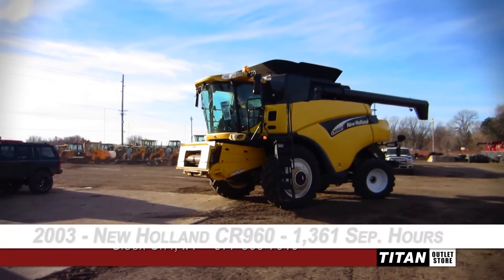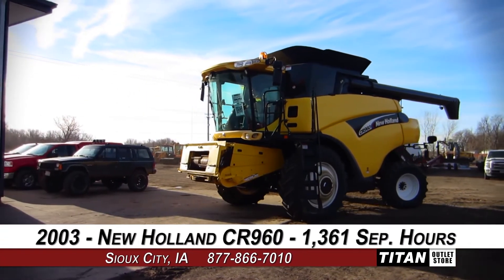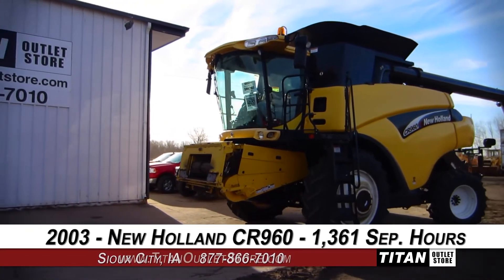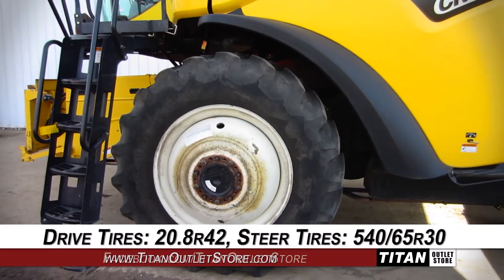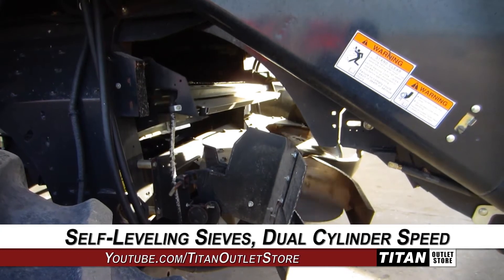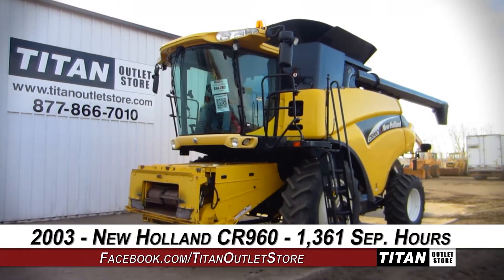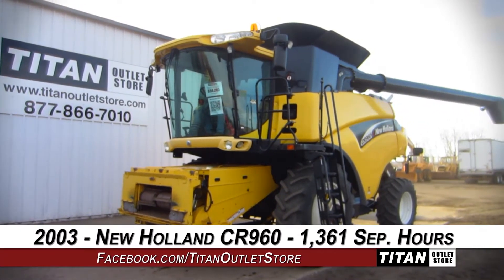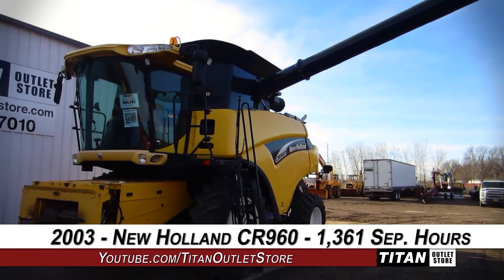New Holland CR960, 1361 Sep Hrs, Contour, Fore/Aft,Auto Rl Spd Combine Sold on ELS!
SOLD!
For Sale Used 2003 New Holland CR960, 1361 Sep Hrs, Contour, Fore/Aft,Auto Rl Spd Combine SOLD serial# HAJ100264 stock# 1278796 (BJ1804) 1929 hours
94283.00 USD
• Used
• Used NH CR960 Combine
• 1929/1361 Hours
• Dual 20.8R42 Drive Tires
• 540/65R30 Steering Tires
• Contour Variable-speed Feederhouse
• Electric-adjusting Self-leveling Sieves
• Chaff Spreader
• Grain Bin Extension
• Hydrostatic Transmission
• Standard Final Drive
• Dual Cylinder Speed
• Standard HP
• Rotary Thrashing & Separation
• Rasp Bar Cylinder
• Conventional Terrain
• Fore/Aft Reel
• Auto Reel Speed
• Auto Header Height Control
• Onboard Computer
• Yield Mapping
• Electric Mirrors
• Feeder Chain and Floor good
• Unloading Auger good
• Belts/Chains/Paint all good
• Starts and Runs well
• 100% Money Back Guarantee*
• Chaff Spreader
• Terrain - Conventional
• Separator Hours - 1361
• Separation - Rotary
• Thrashing - Rotary
• Fore/Aft Reel
• Drive Tire Size - 20.8R42
• Hydrostatic Transmission
• Fuel Type - Diesel
• Dual Tires
• Yield Mapping